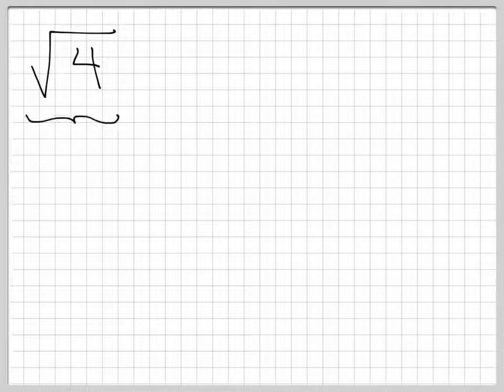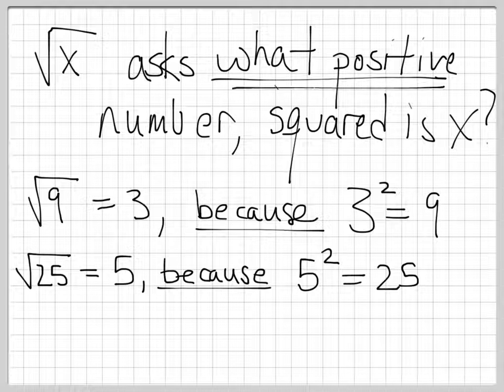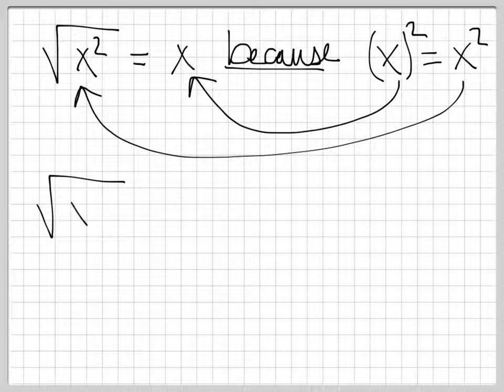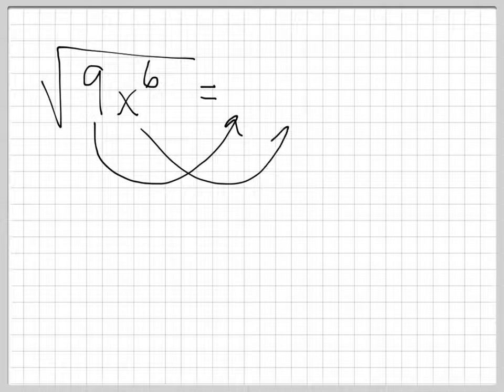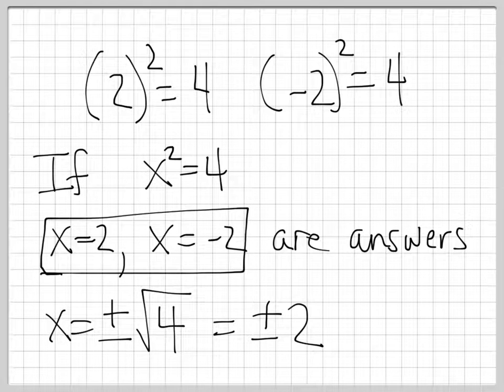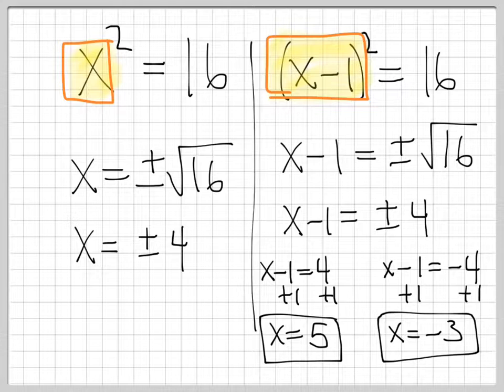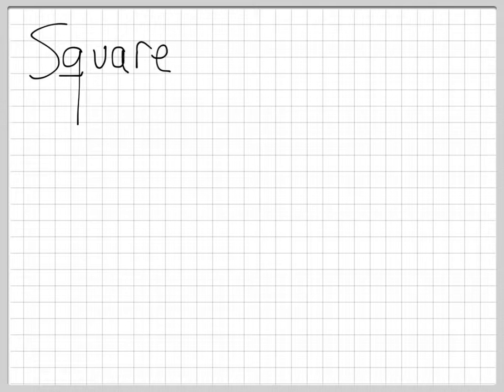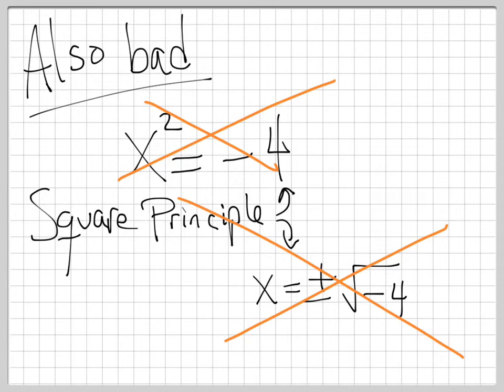Intermediate Algebra - Roots and The Square Principle